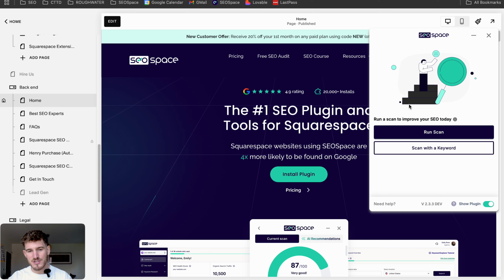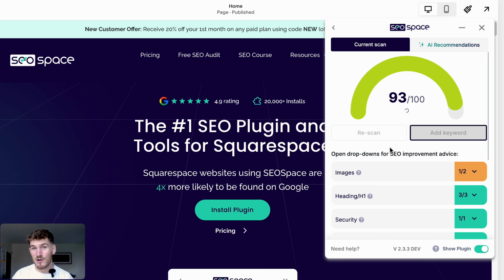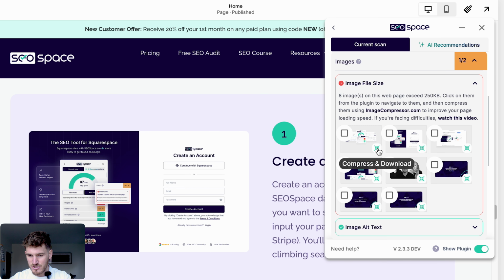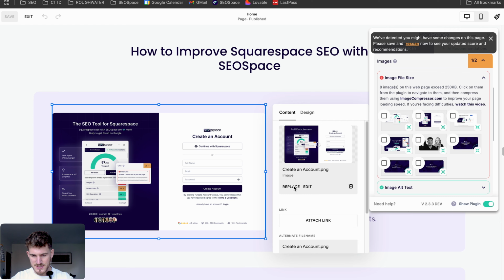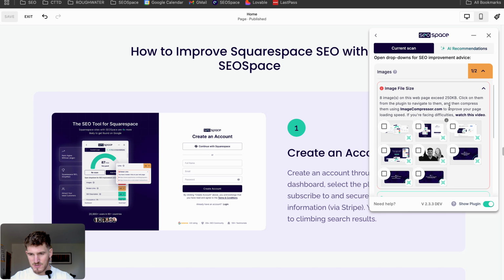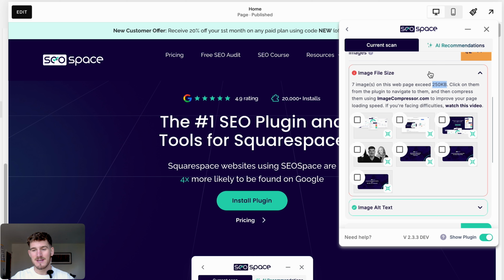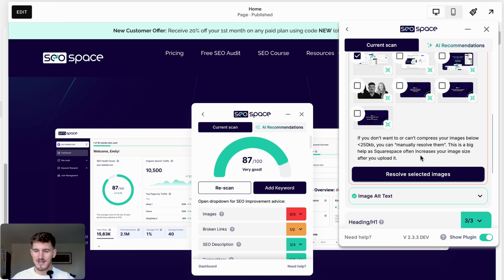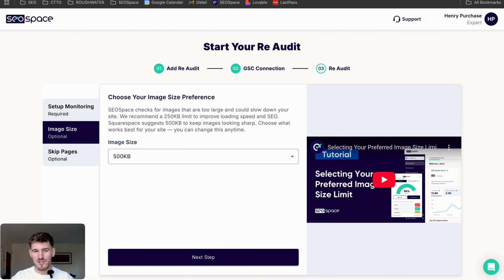Auto-Compress Images on Squarespace (New Feature 2026 ✨)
Compressing images can be soul-destroying...

Download
Compress
Re-upload

1-by-1!

No designer or Squarespace user signed up for that.

So, SEOSpace just made your life a little bit easier!

Automatically download a compressed version of any image from Squarespace, directly from our extension 🙌

While you'll need to reupload that image, this cuts your optimisation time in half!

This is part of our continual efforts to do one thing...

Make Squarespace SEO easier than ever! 🚀

Timestamps:
00:00 Squarespace images
0:33 Auto-compress images
2:47 Rescanning your web page
3:22 Image size settings